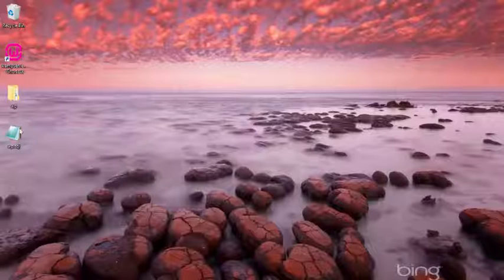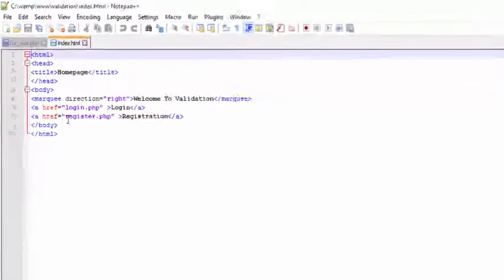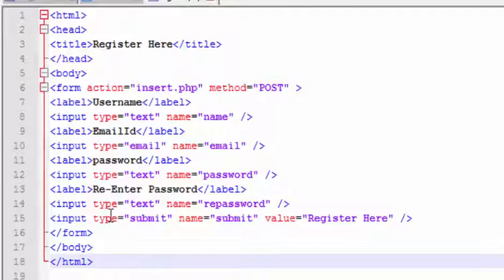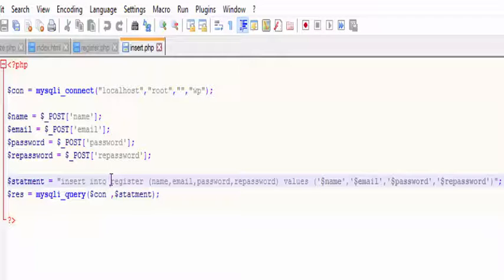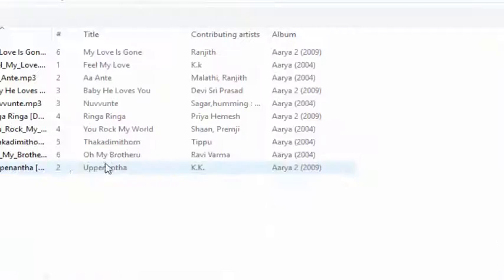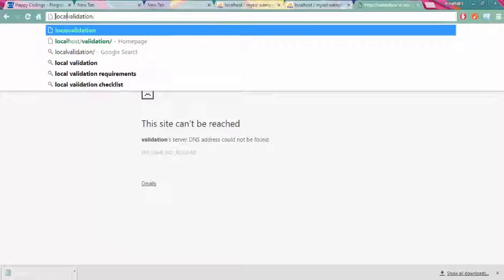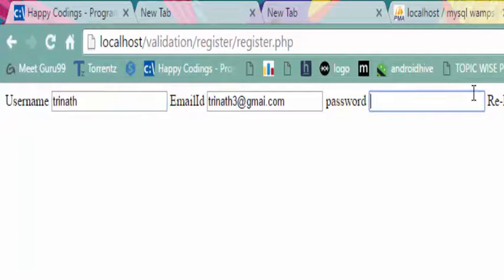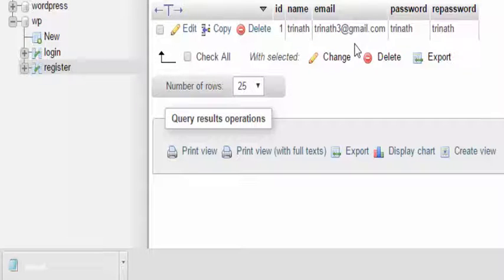How To Create A Login Validation Website Using Php and Mysql ---Registration Form [ Part 4 ]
In this video lecture i am telling the introduction of validation, wamp server  and connection to database.

2.How To Create A Login Validation Website Using Php and Mysql ---Installing Wamp Server [ Part 2 ]

5.How To Create A Login Validation Website Using Php and Mysql ---Finally Login Validation[ Part 5 ]